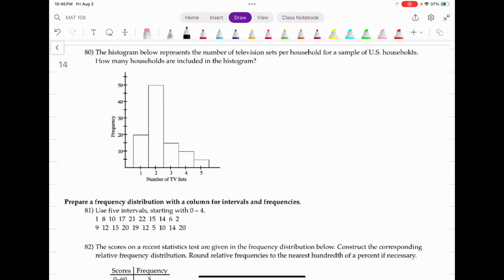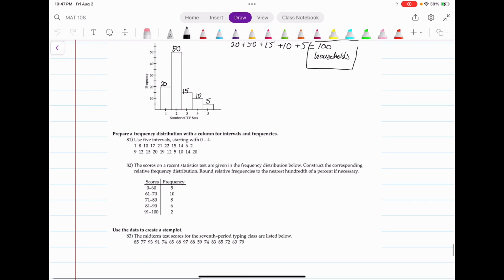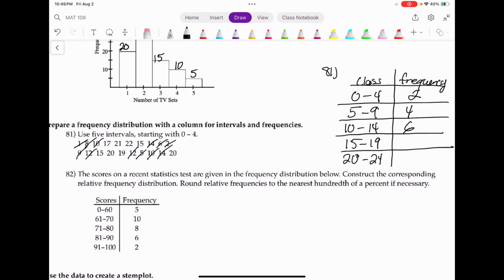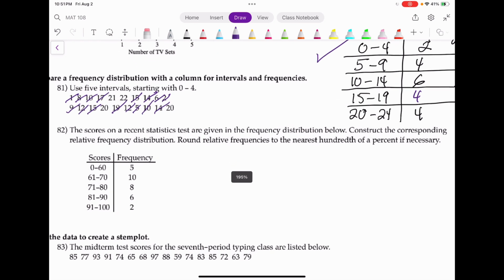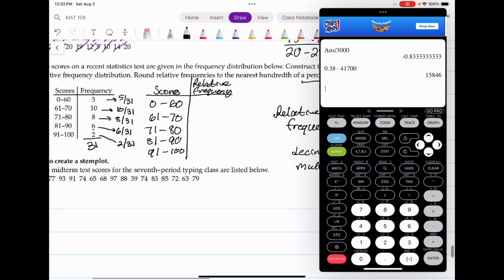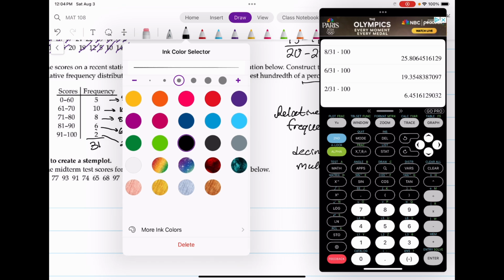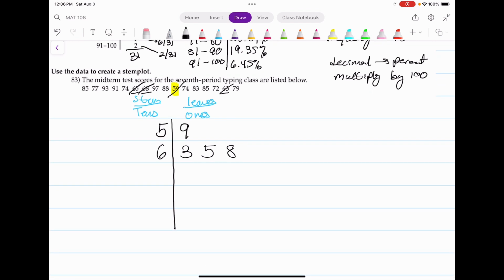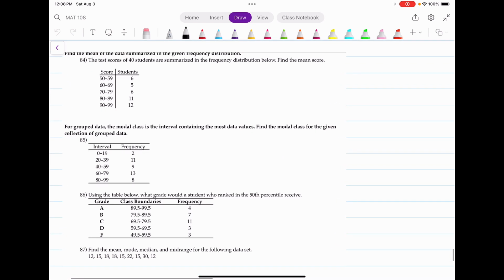MAT 108 Final Exam Review (Fall 2023) Questions 80-83